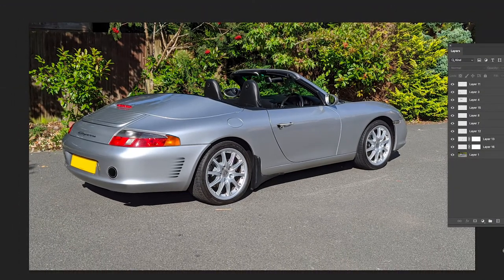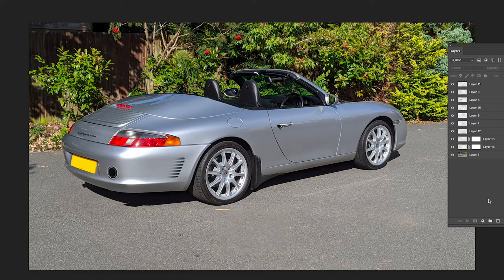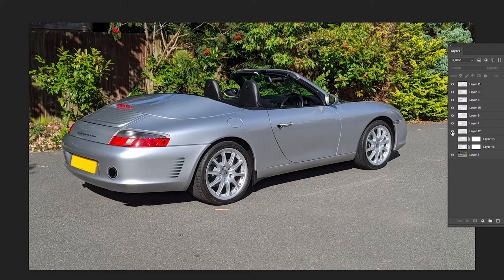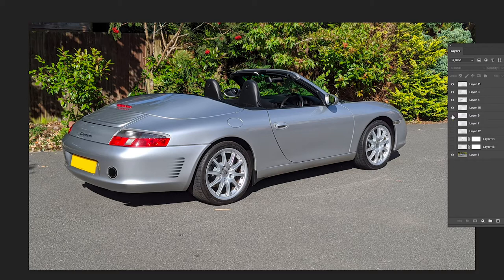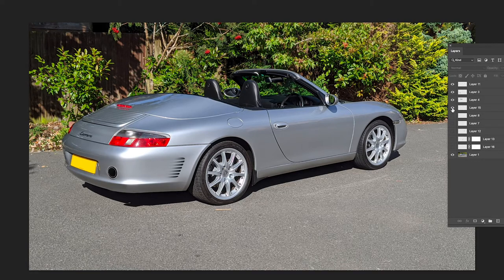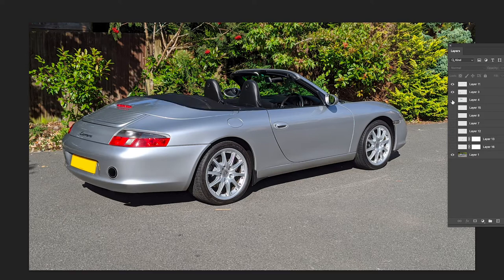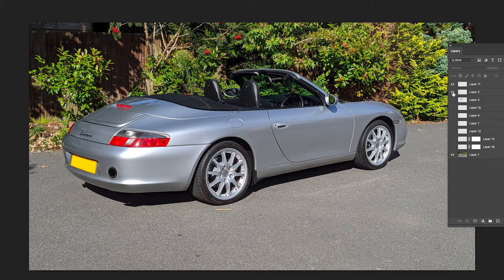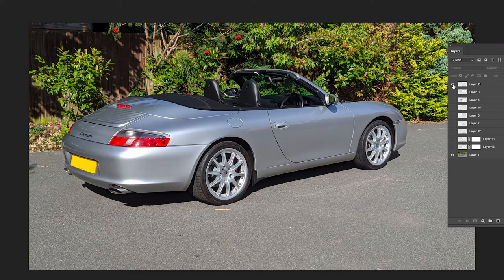Spot the Difference Round 2 - Porsche 996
Here we go again. Are you bored senseless and can't think of anything else to do? Then why not try our spot the difference. This time it's the Porsche 996 Carrera. You don't get two pictures to compare, instead you have to do it from memory. Oh and don't cheat by pausing the video to get more time either! Anyway, have fun and see how well you do. There are 9 to find.